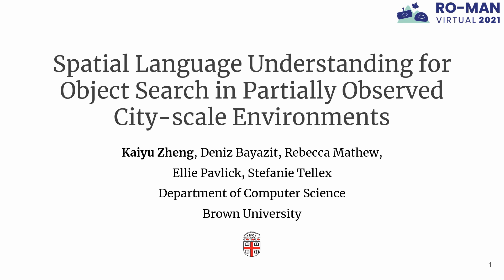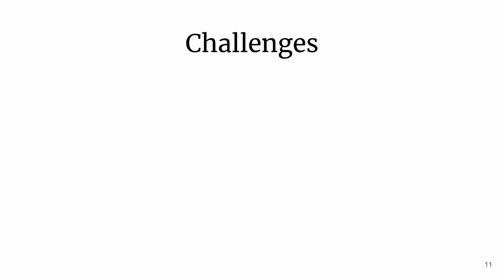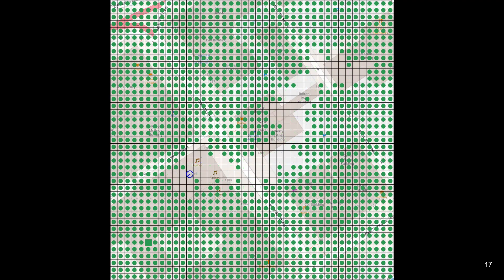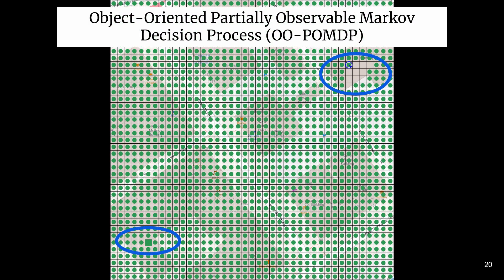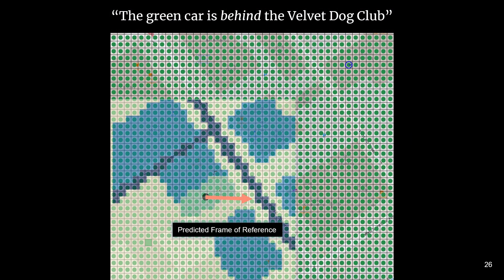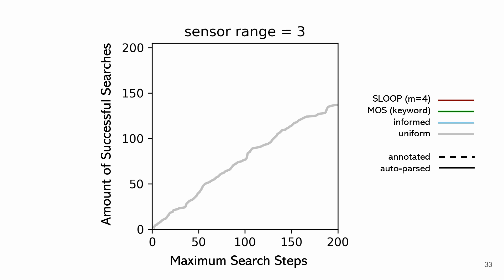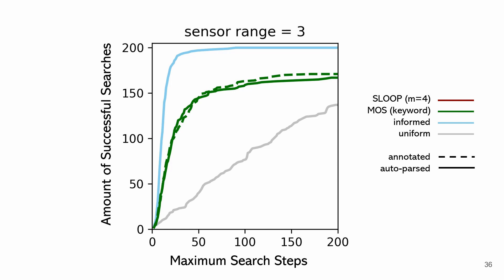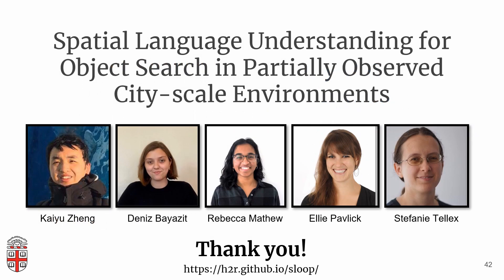[RO-MAN'21] (Presentation) Spatial Language Understanding for Object Search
Title: Spatial Language Understanding for Object Search in Partially Observed City-scale Environments
IEEE International Conference on Robot and Human Interactive Communication (RO-MAN'21)

Abstract: Humans use spatial language to naturally describe object locations and their relations. Interpreting spatial language not only adds a perceptual modality for robots, but also reduces the barrier of interfacing with humans. Previous work primarily considers spatial language as goal specification for instruction following tasks in fully observable domains, often paired with reference paths for reward-based learning. However, spatial language is inherently subjective and potentially ambiguous or misleading. Hence, in this paper, we consider spatial language as a form of stochastic observation. We propose SLOOP (Spatial Language Object-Oriented POMDP), a new framework for partially observable decision making with a probabilistic observation model for spatial language. We apply SLOOP to object search in city-scale environments. To interpret ambiguous, context-dependent prepositions (e.g. front), we design a simple convolutional neural network that predicts the language provider’s latent frame of reference (FoR) given the environment context. Search strategies are computed via an online POMDP planner based on Monte Carlo Tree Search. Evaluation based on crowdsourced language data, collected over areas of five cities in OpenStreetMap, shows that our approach achieves faster search and higher success rate compared to baselines, with a wider margin as the spatial language becomes more complex. Finally, we demonstrate the proposed method in AirSim, a realistic simulator where a drone is tasked to find cars in a neighborhood environment.